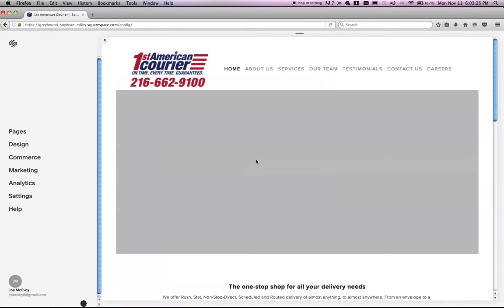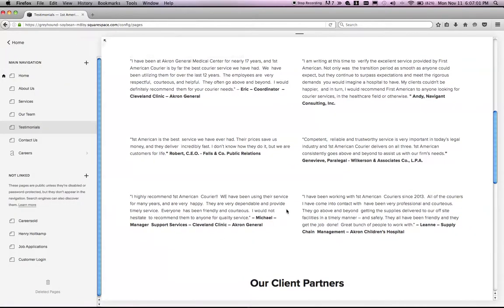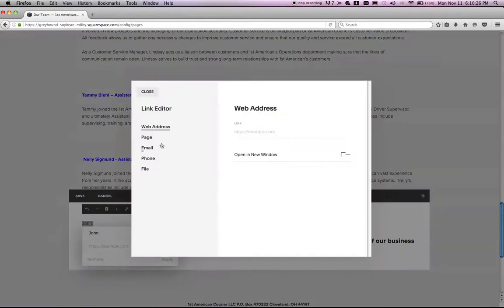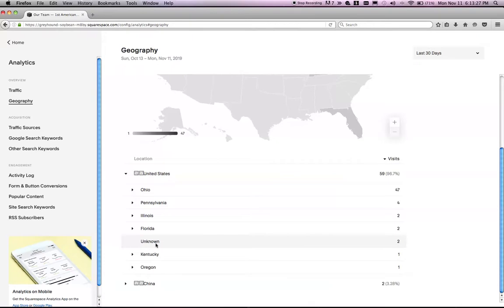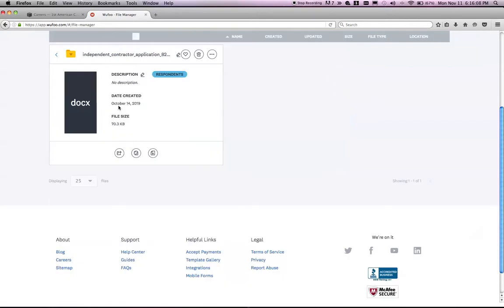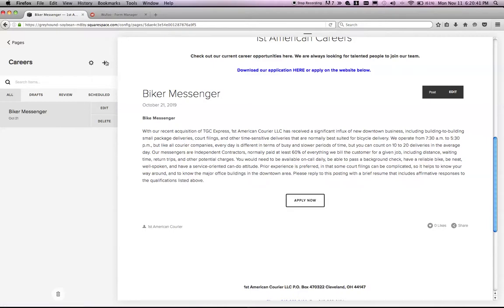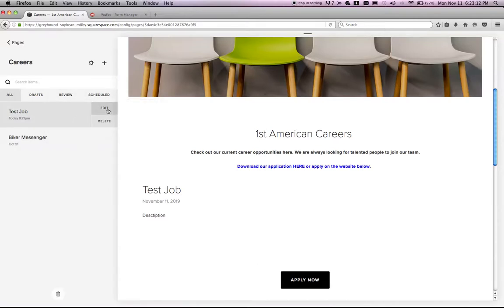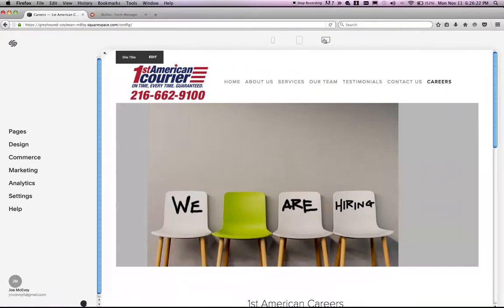1st American Courier Toutorial